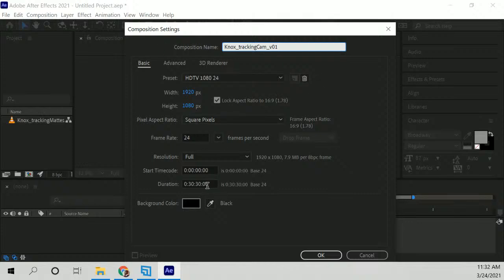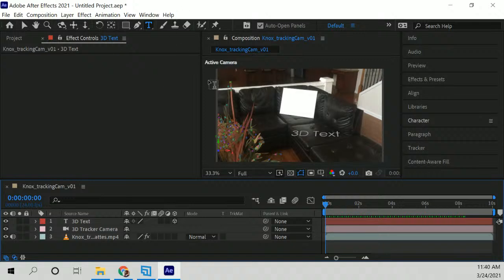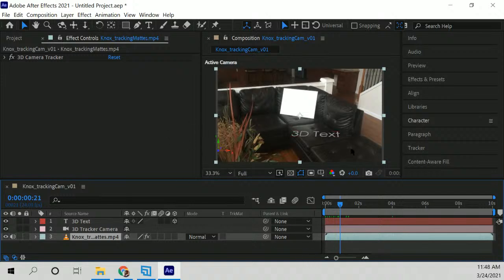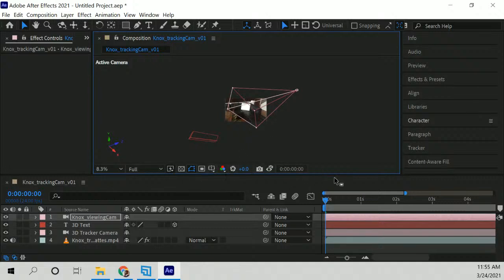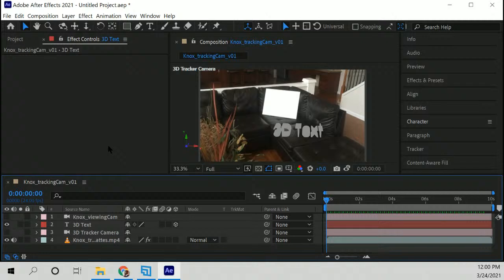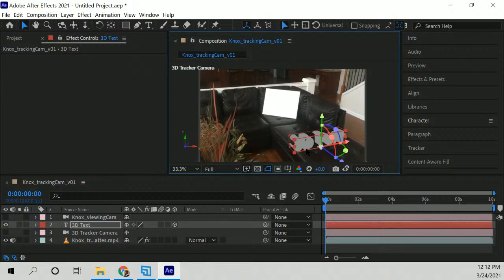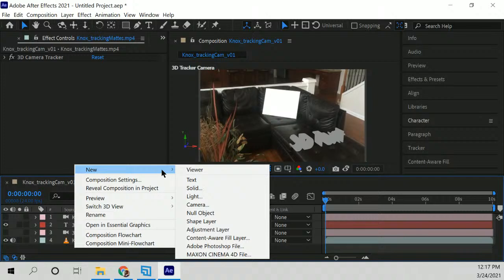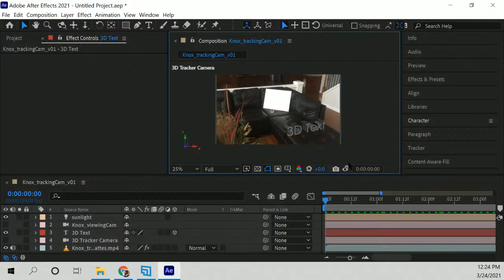Dmpt 2650: Tracking Camera